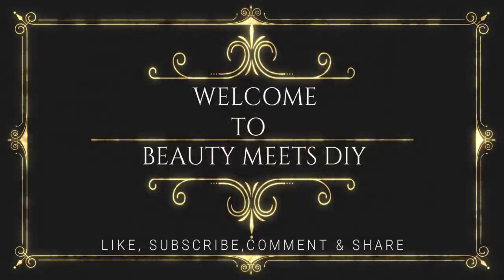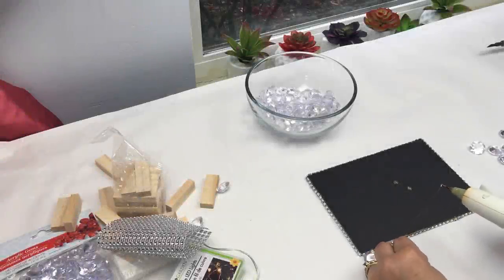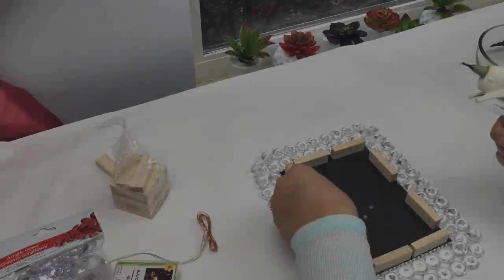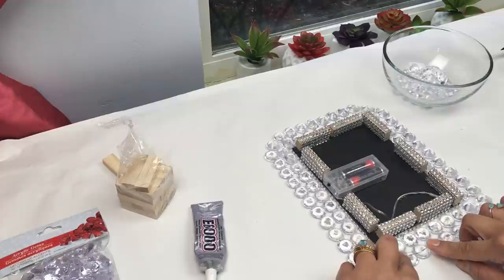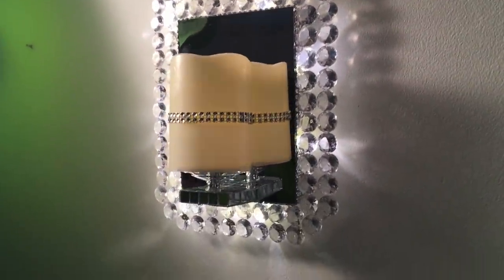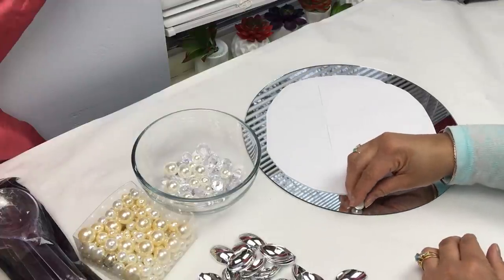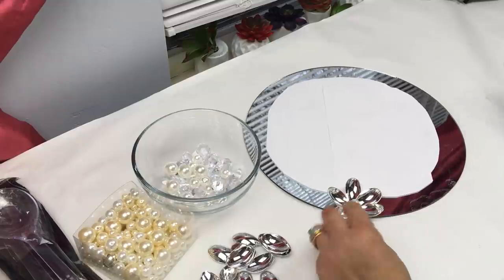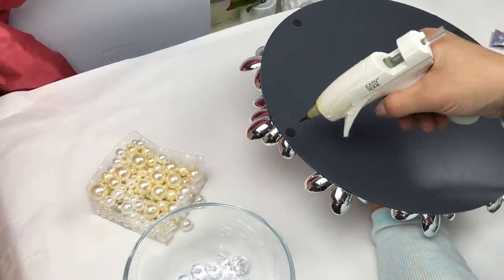DOLLAR TREE DIY 2019 | 2 EASY GLAM DECOR IDEAS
Today I have for you another easy Glam Dollar Tree DIY's.  I hope you enjoy them!  😊

I look forward to seeing you all very soon in my next one!
Take care loves! 💕